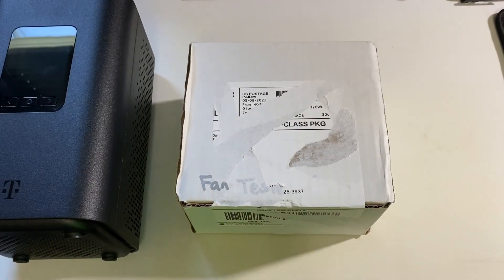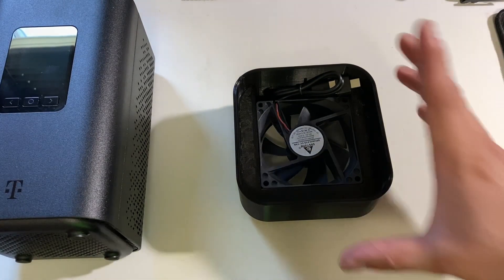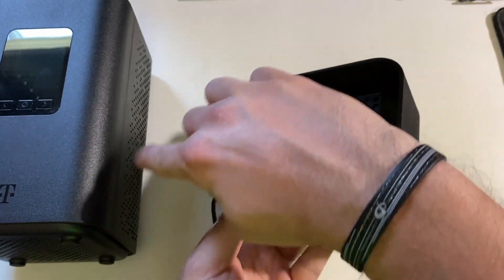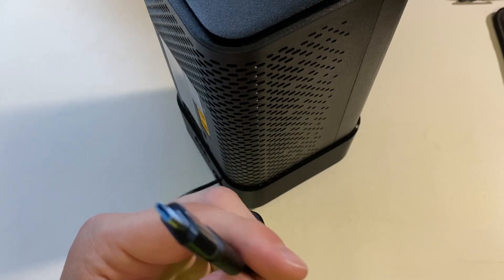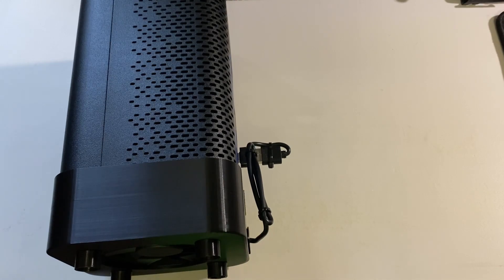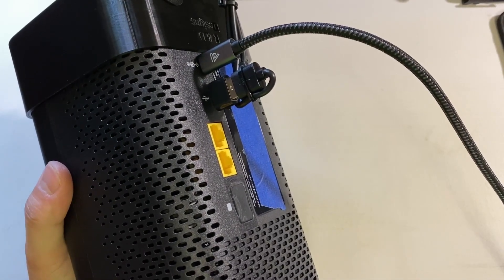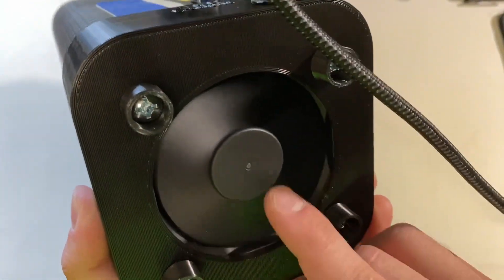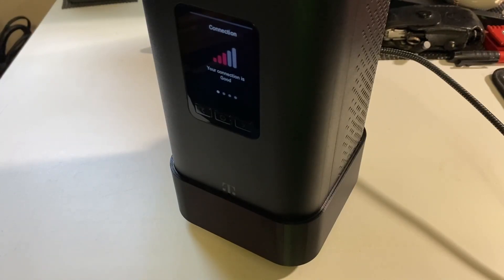T-Mobile Home Internet Arcadyan Cooling Fan Mod Unboxing & Overview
DC3Dprojects Etsy listing
I've been using this T-Mobile gateway for a few months now and it never seems to get hot but is always warm to the touch but since my entire connection to the internet is dependent on this one device, I decided to add this custom cooling fan. At the end of the video the mic must have picked up some feedback from having the gateway in close proximity to it.